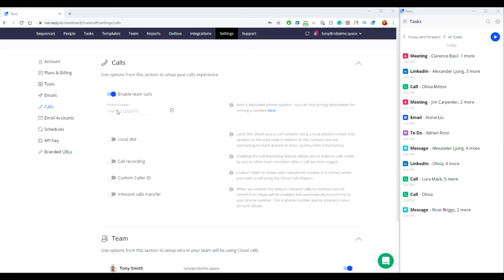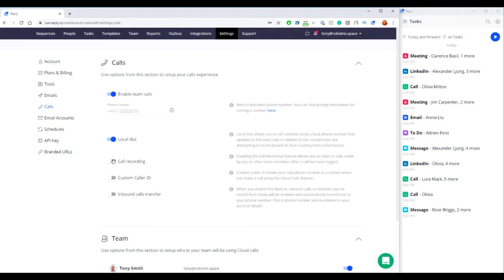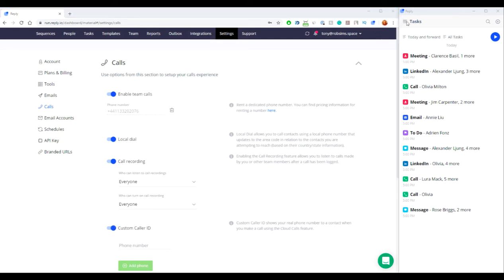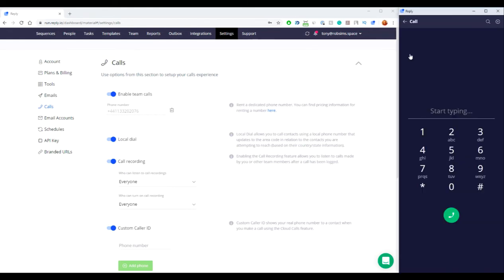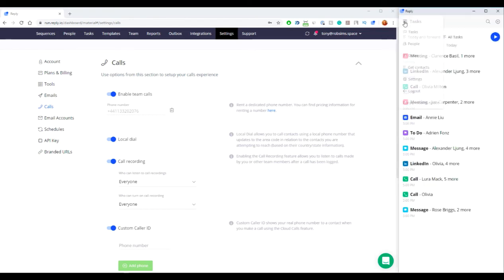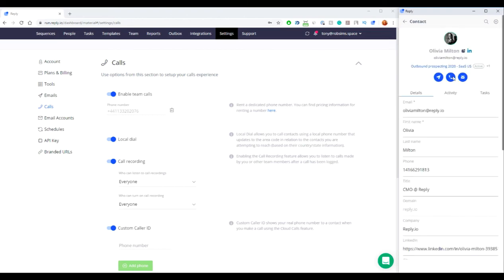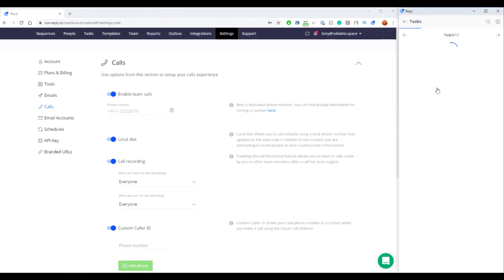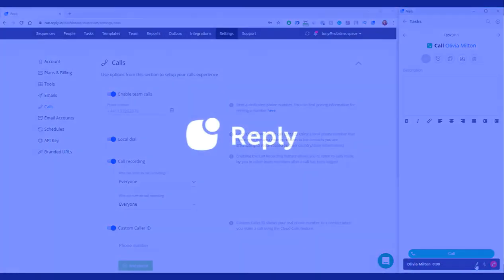How to make calls in Reply Chrome extension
In this video, you will learn about the Reply Cloud Calls functionality, which allows users make calls directly from the Chrome Extension.

Reply has a Local Dial feature, which allows you to call contacts using a local phone number that updates to the area code in relation to the contacts you are attempting to reach based on their country/state information.

You can also enable the Call Recording feature that allows you to listen to calls made by you or other team members after a call has been logged.

Custom Caller ID shows your real phone number to contact when you make a call using the Cloud Calls feature.

There are several ways you can use Cloud Calls in the Chrome extension.

You can make calls using the dialer, from the contact sidebar [pause] and from the tasks section.

The Dialer is located in the top-left menu of Chrome Extension and lets you dial any phone number, extension, record and log a call once it is finished.

To make a call, open any contact and click the Call button.

Reply offers several types of tasks within its functionality. Tasks that are a Call type allow you to make calls directly from the Tasks page.  Please make sure that there is a contact associated with this task, and a contact has a valid phone number.